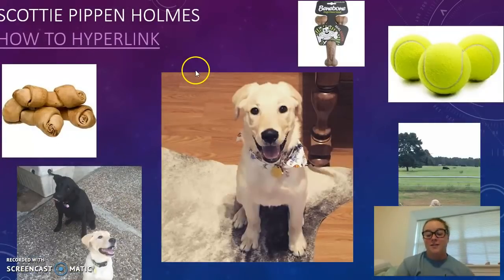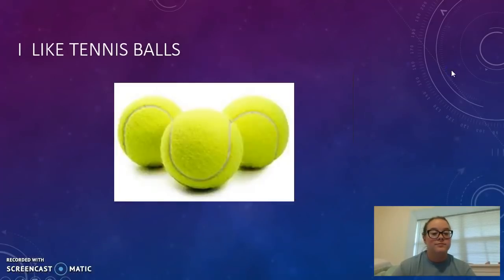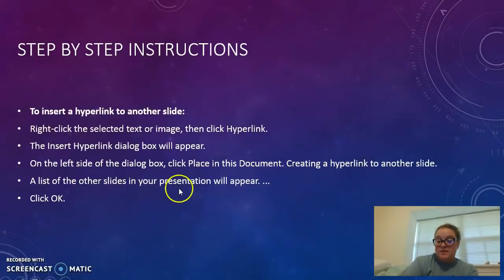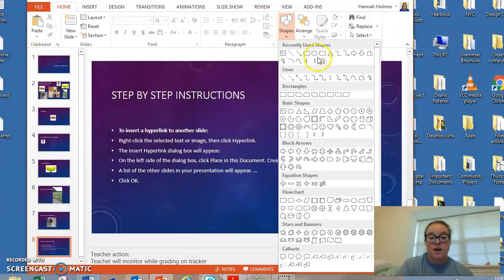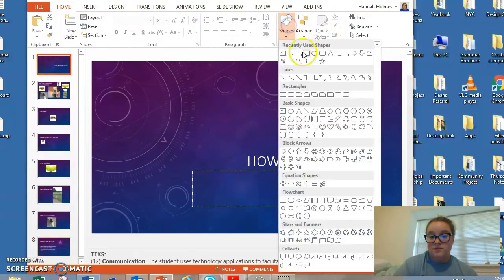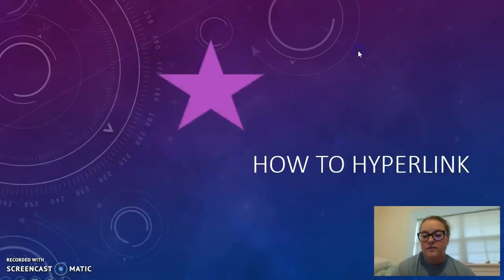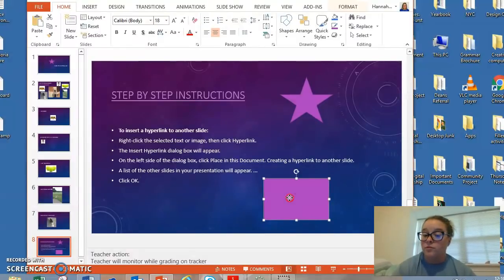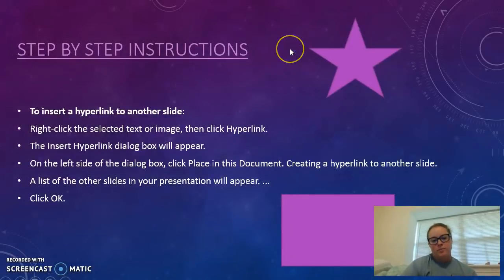How to hyperlink on powerpoint